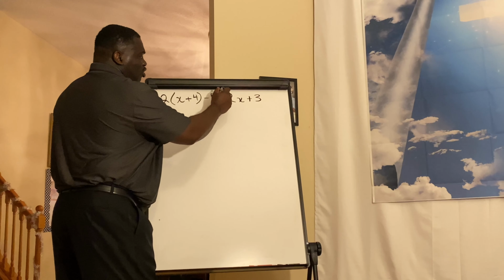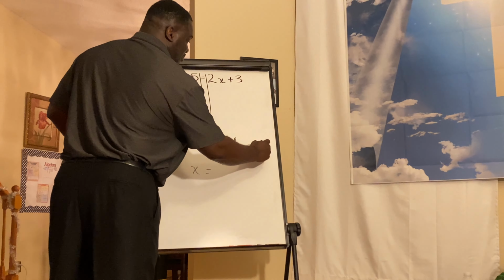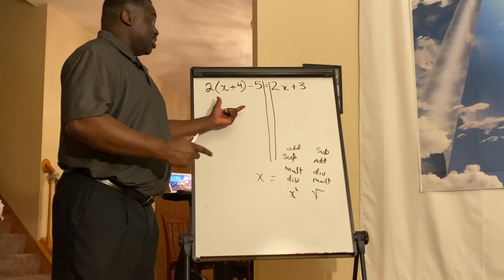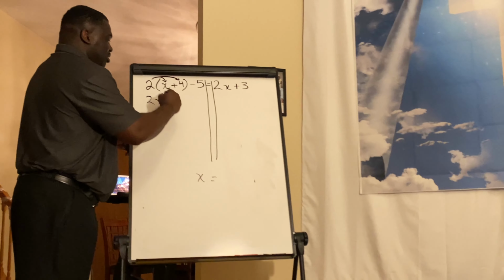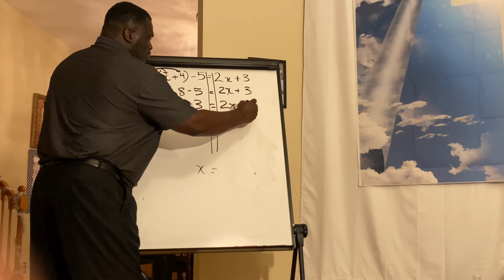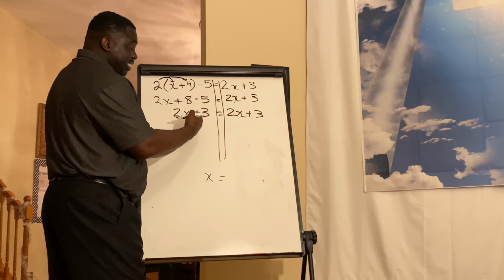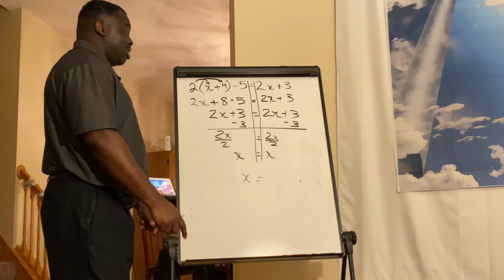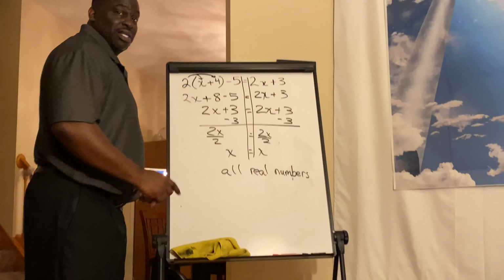Multi Step Equations Part 2